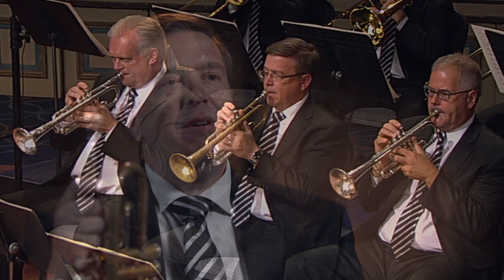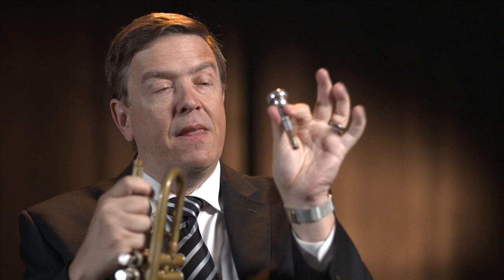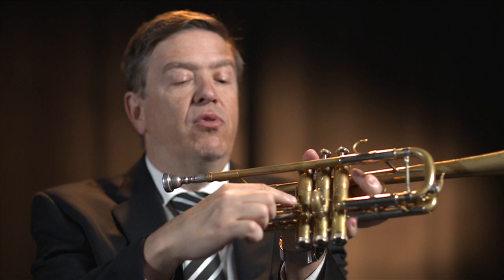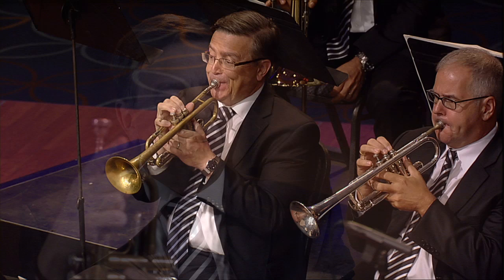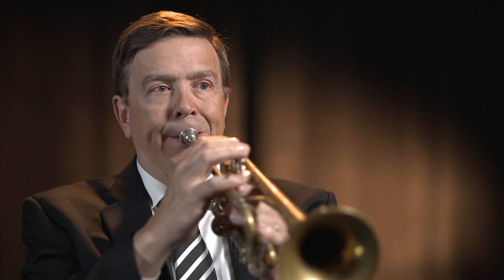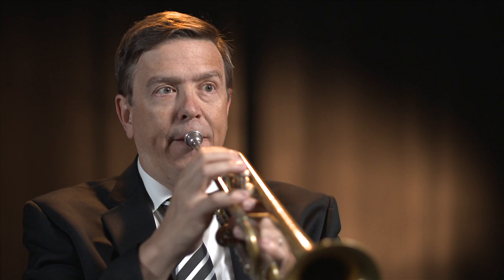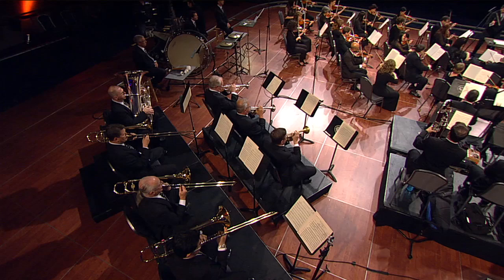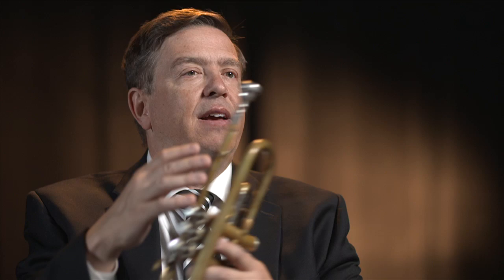Trumpet: Interview and demonstration with principal David Bilger | Music | Khan Academy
Created by All Star Orchestra.

Music on Khan Academy: Music has sometimes reflected, and at other times challenged repressive ideologies. Dmitri Shostakovich abandoned the premiere of his daring 4th Symphony in 1935 for fear of reprisals from the Soviet government. Then he composed his triumphant 5th Symphony in 1937, and Stalin was pleased. To this day the 5th is Shostakovich's most popular symphony. What is its message? What does "political music" mean today?